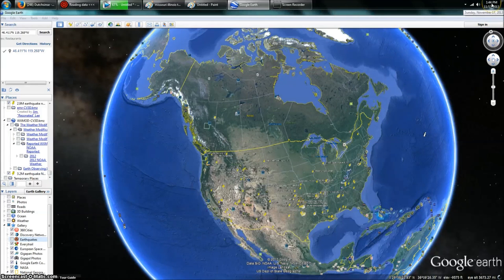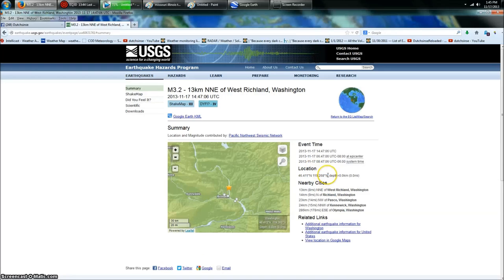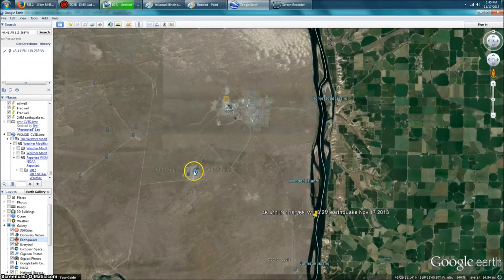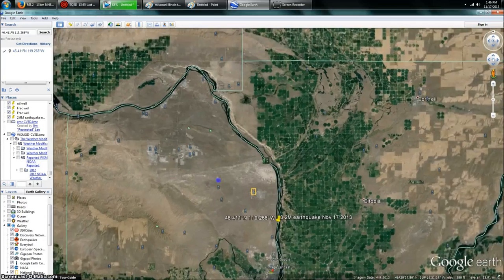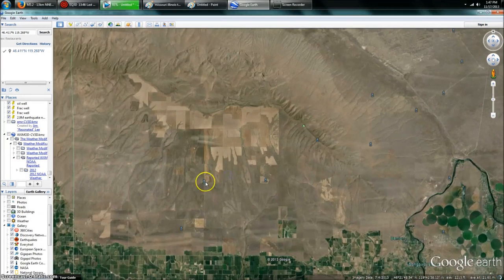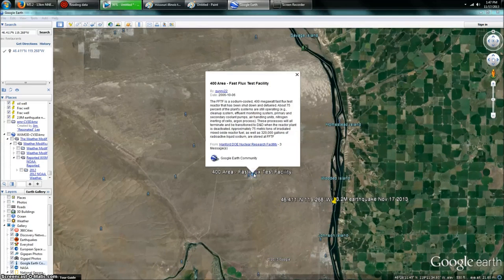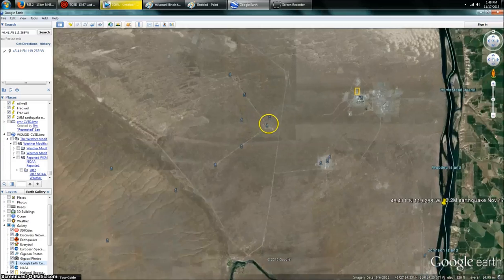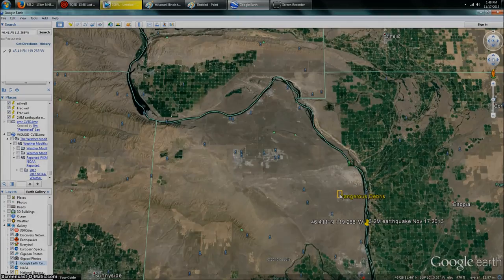11/19/2013 -- 3.2M SURFACE Quake at Gravity Wave Station / Hanford Nuclear Site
Had to reupload this video, was deleted by youtube today as a result of the UNJUST FLAGGING and shutdown of my channel.

Many thanks to the person who helped get my channel restored today !!!

November 17, 2013 : A surface earthquake, literally measured at 0.0km depth, occurred at the Hanford Washington Nuclear Superfund site, directly next to the LIGO Gravity wave sensor station.

Event Time

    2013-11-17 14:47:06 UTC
    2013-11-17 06:47:06 UTC-08:00 at epicenter
    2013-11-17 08:47:06 UTC-06:00 system time

Location

46.411°N 119.268°W depth=0.0km (0.0mi)
Nearby Cities

    13km (8mi) NNE of West Richland, Washington
    14km (9mi) N of Richland, Washington
    23km (14mi) NW of Pasco, Washington
    24km (15mi) NNW of Kennewick, Washington
    286km (178mi) ESE of Olympia, Washington

Information on LIGO (gravity wave sensing)